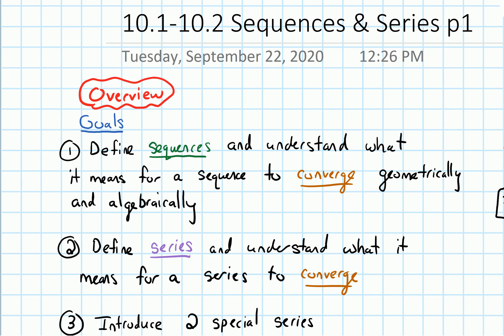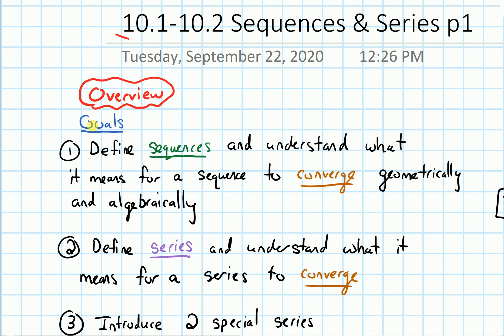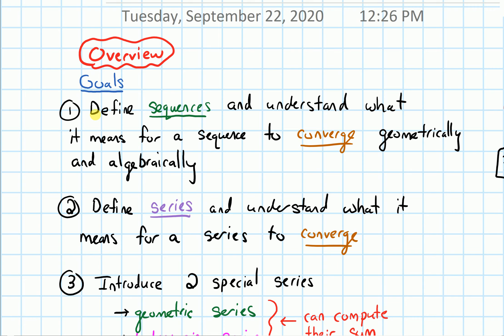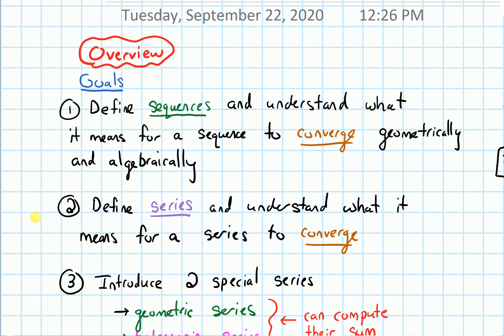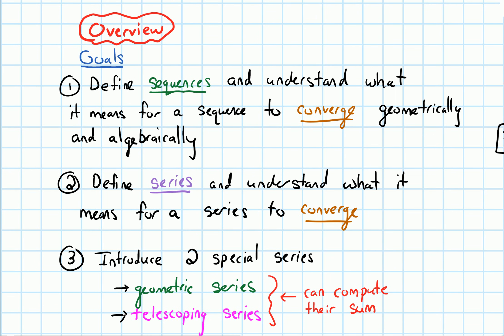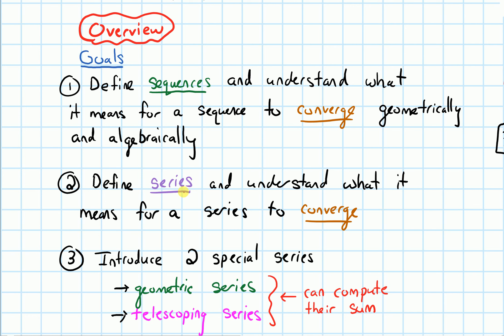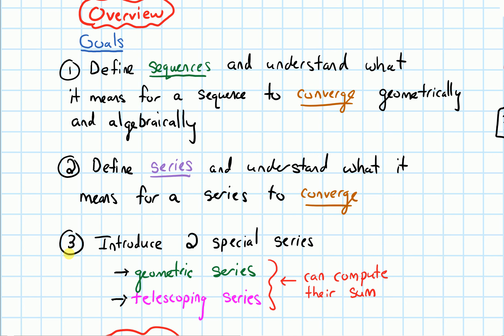10.1-10.2 Sequences and Series--Overview (Video 1)